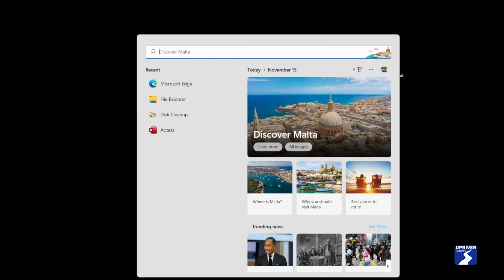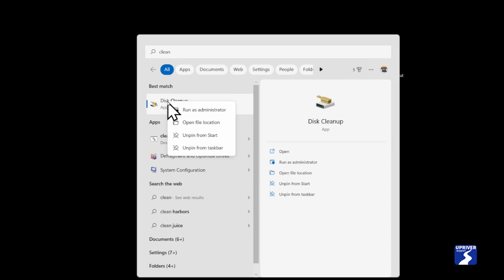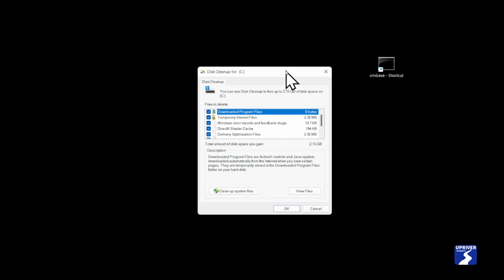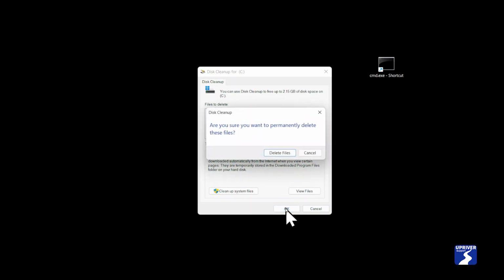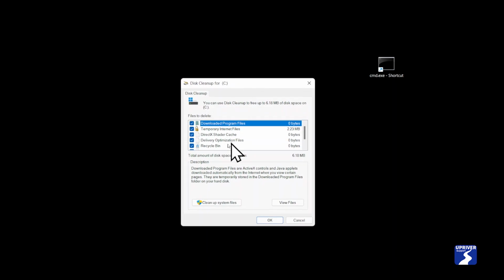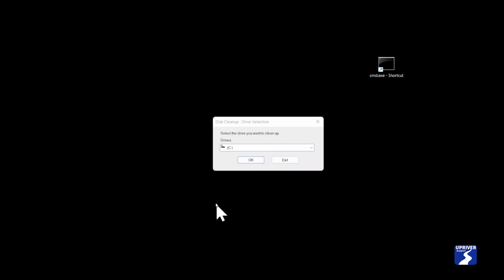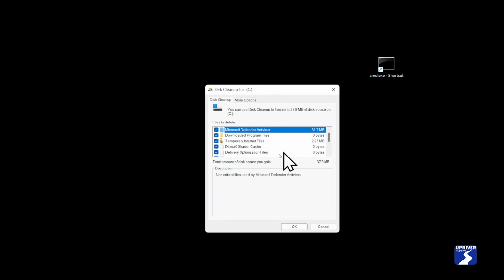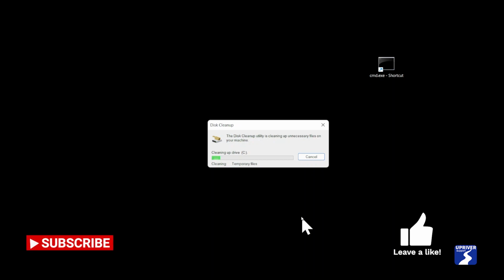Optimize Your PC with Windows 11 Disk Cleanup: Remove Junk Files, Cache, and Temp Files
How to clean your Windows 7, 8, 10 and 11 disk with Old School Method Disk Cleanup.  Windows System32 has cool programs most people don't know about.  Check out this Windows Secret.
A deeper computer cleaning - way beyond cleaning only the  the default settings